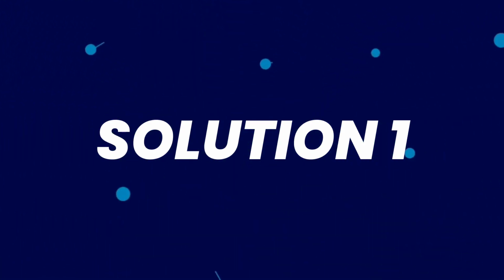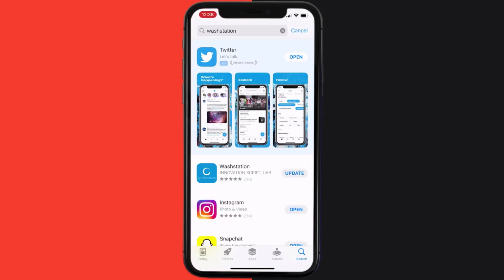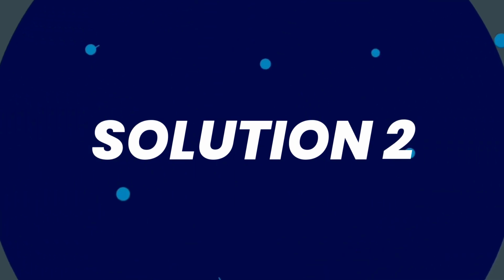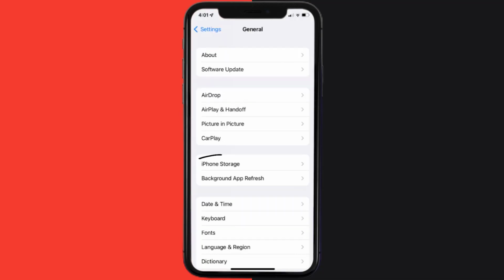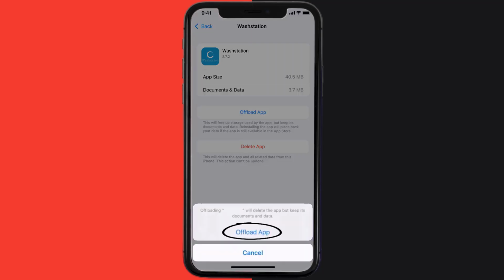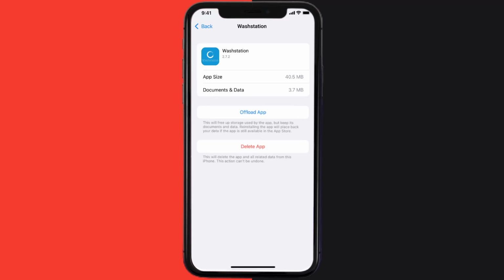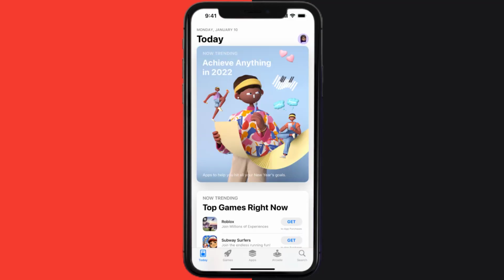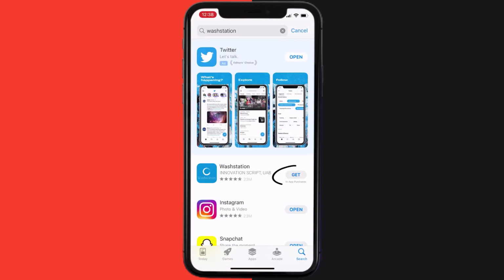Washstation App Not Working: How to Fix Washstation App Not Working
In this video, I'll show you How to Fix Washstation App Not Working. This is the easiest and fastest way to Fix Washstation App Not Working. Make sure you watch until the end of this video to find out How to Fix Washstation App Not Working on Android and iPhone. These methods work on Android as well as iOS 11, iOS 12, iOS 13 and iOS 15. Hope you enjoy!

Video Parts:
00:00 Intro: How to Fix Washstation App Not Working
00:07 1.Solution: Update Washstation App
00:26 2.Solution: Clear Washstation App cache files
00:55 3.Solution: Delete and Reinstall Washstation App
01:17 Outro: Ending

Topics Covered:
Bytes Media
how to
how to fix
washstation app not working
washstation login
washstation customer service
washstation reviews
washstation top up
washstation add value
washstation live
washstation reading
washstation sleeps
wash connect app not working
how to connect lg washer to app
why my washer is not working
Washstation
laundry app
laundry
app
ios
android
app not working
app crashing